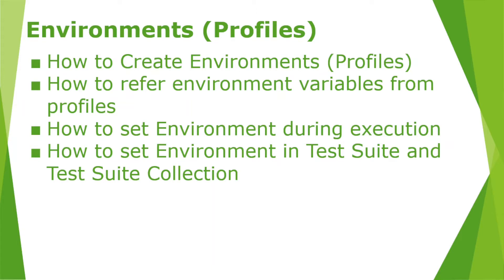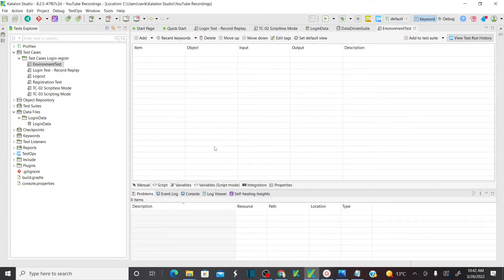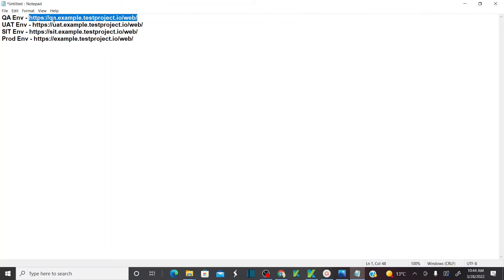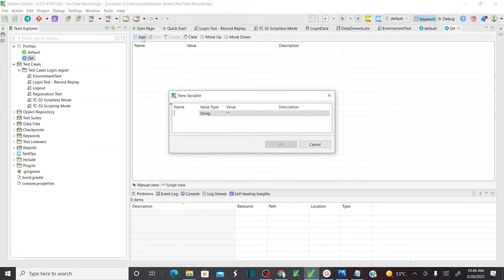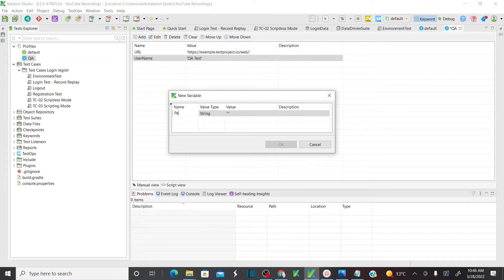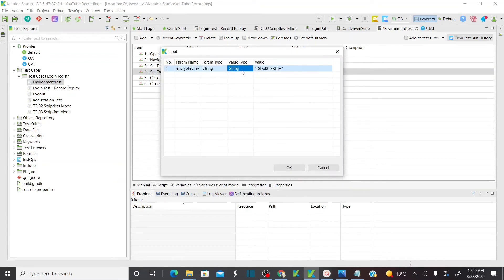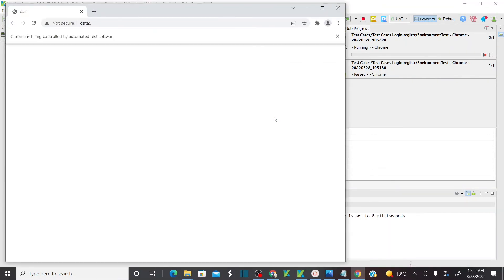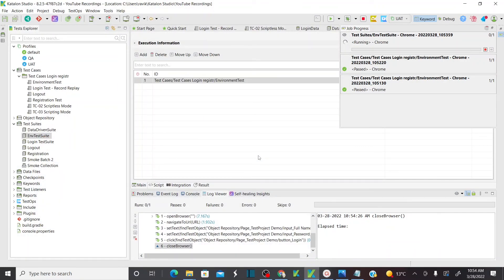Katalon Automation Lesson 13 - Setup Environments | Profiles | Environment Variables | (2022)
- How to Create Environments (Profiles)
- How to refer environment variables from profiles
- How to set Environment during execution
- How to set Environment in Test Suite and Test Suite Collection